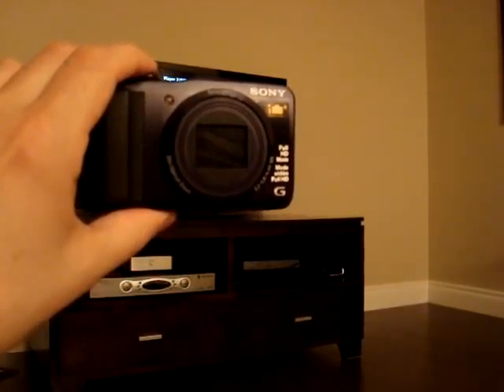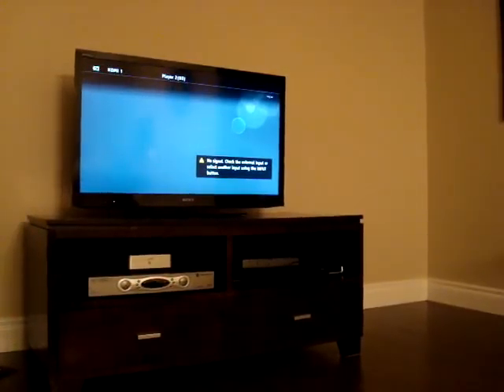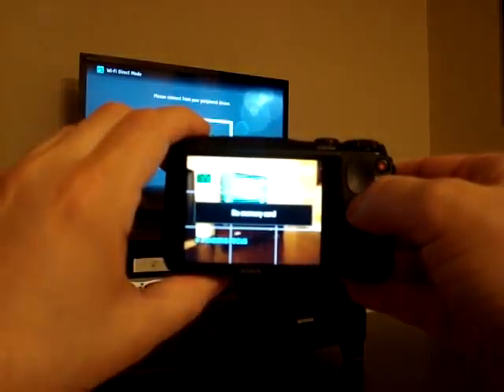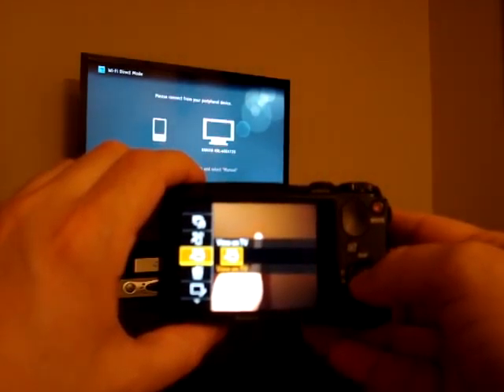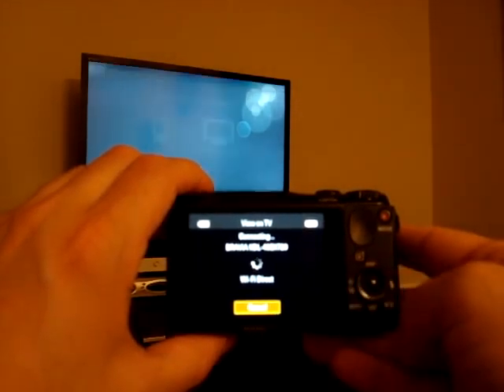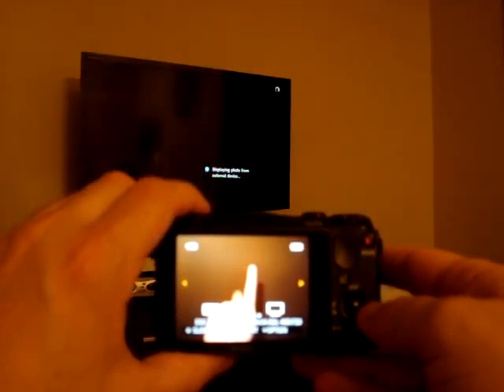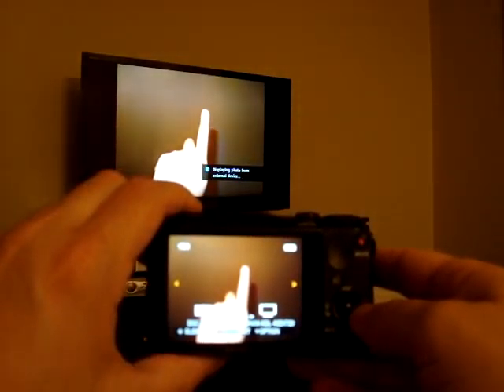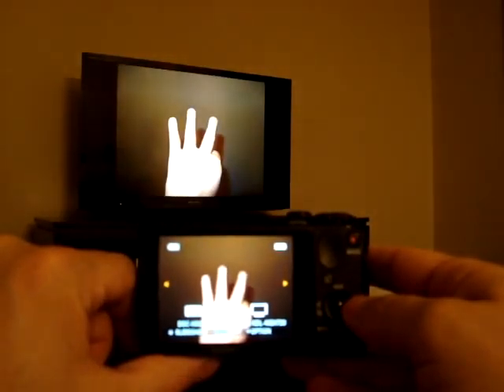DSCHX30VB and WiFi Direct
viewing pictures on your TV from the DSCHX30VB through WiFi Direct.